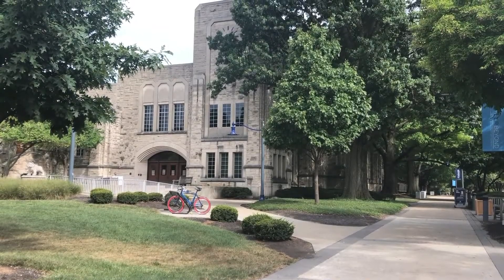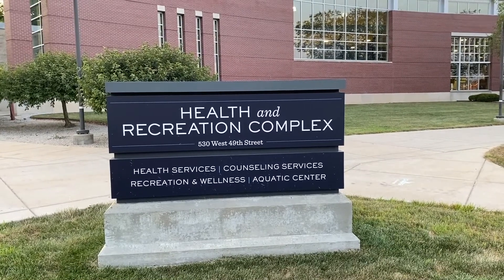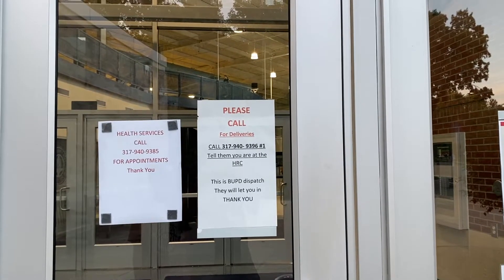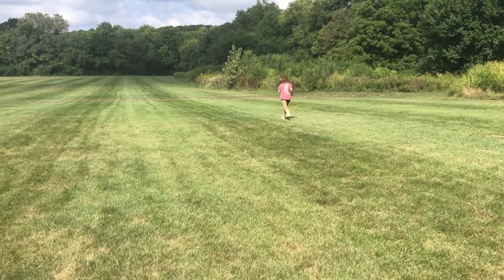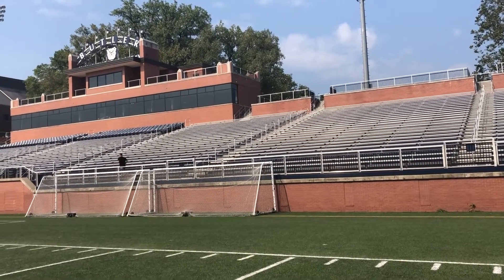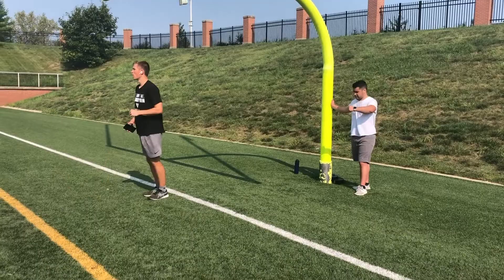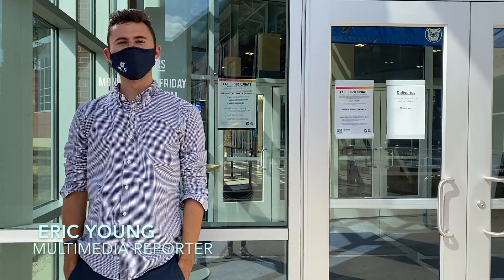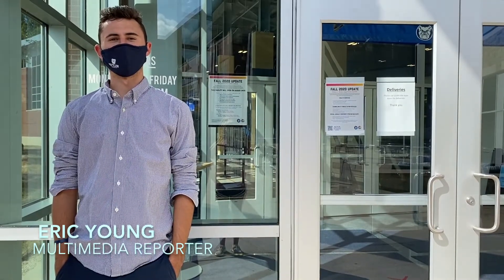HRC Not Open- Students Adjust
No gym, no problem. Multimedia Reporter Eric Young talks to students as they find different ways to exercise with the HRC closed